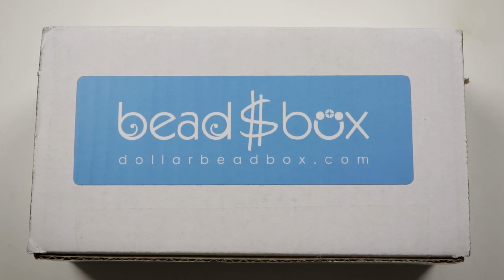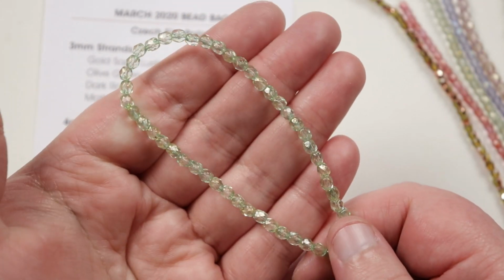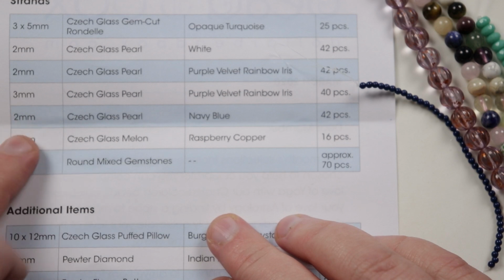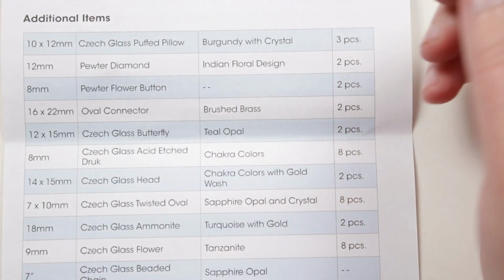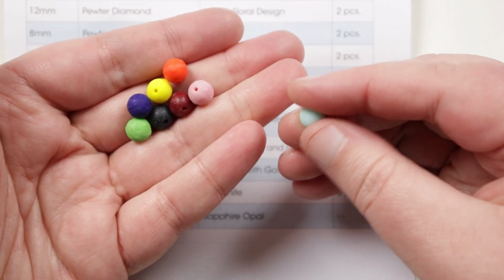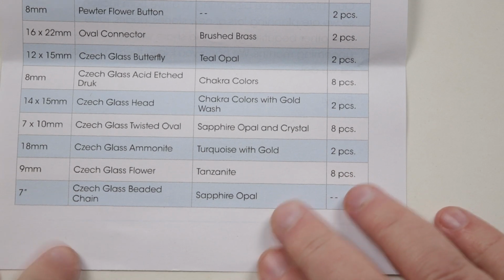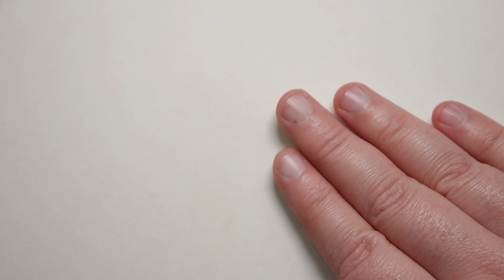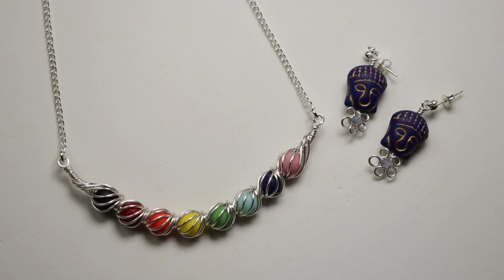Chakra jewellery - learning new things! Dollar Bead Box unboxing March 2020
In this video I open up the March Dollar Bead Box and bag and also learn some new and interesting things when using some of the materials to make some jewellery. Join me in opening the box and I hope you enjoy 😃